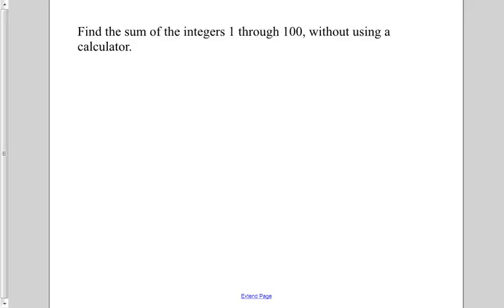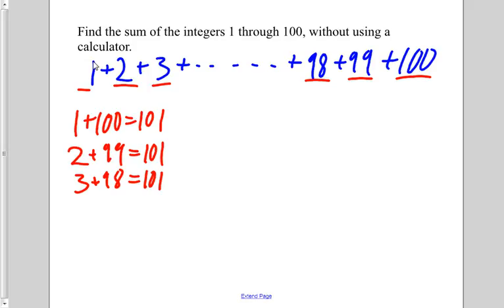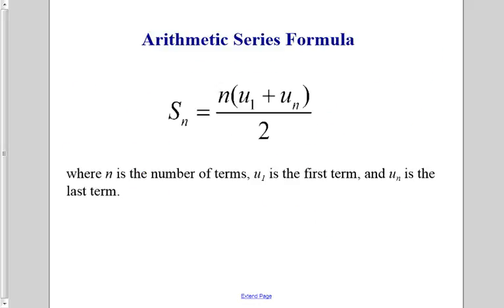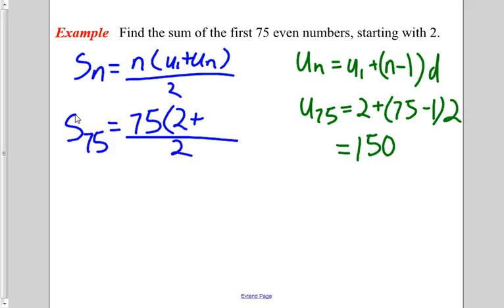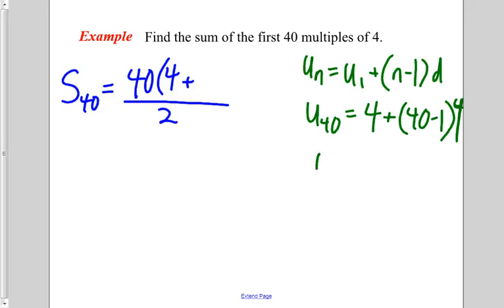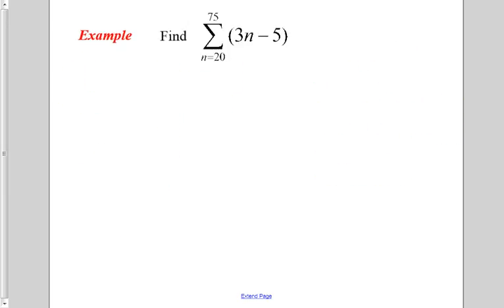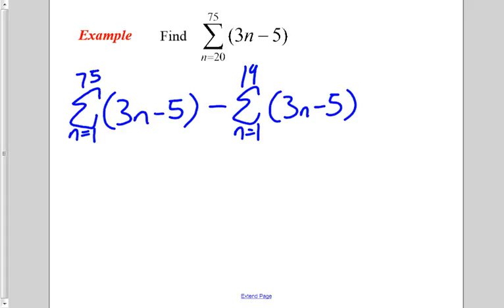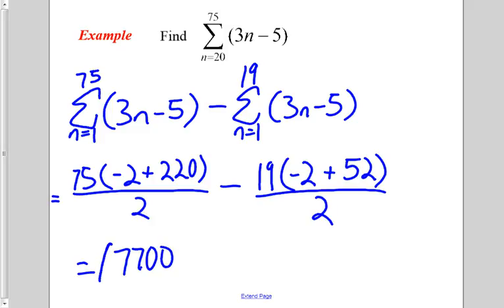9.1.2 Arithmetic Series Formula